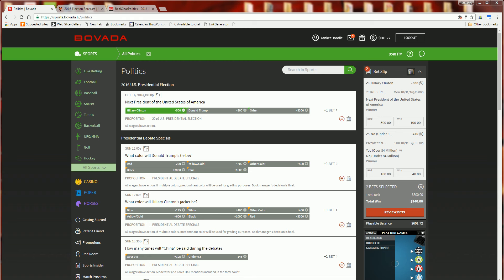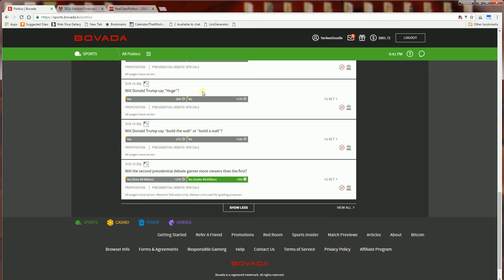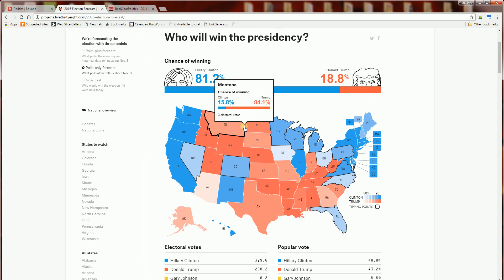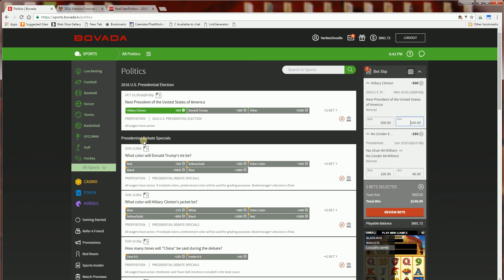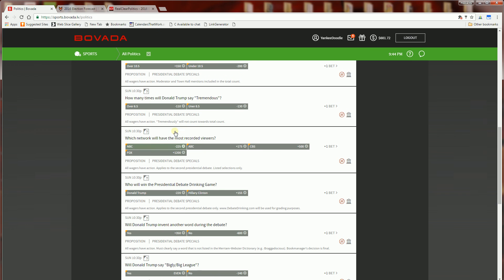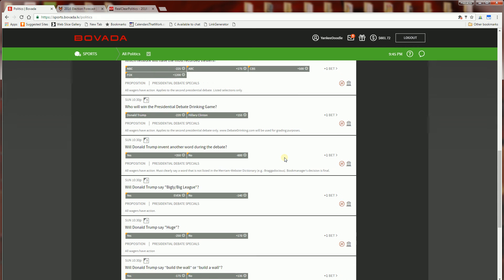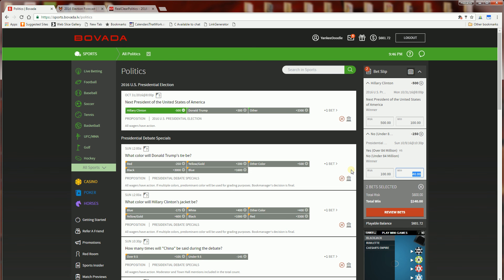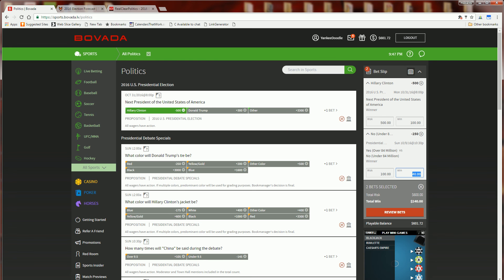Online Betting - 2016 Presidential Election Prop Bets Vegas Odds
Placing Gambling bets on the 2016 Presidential Election, the Vegas Odds on Bovada